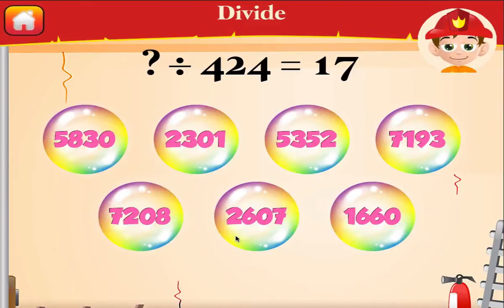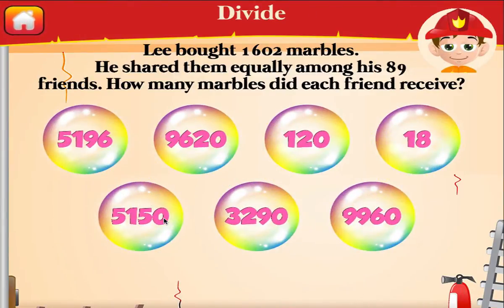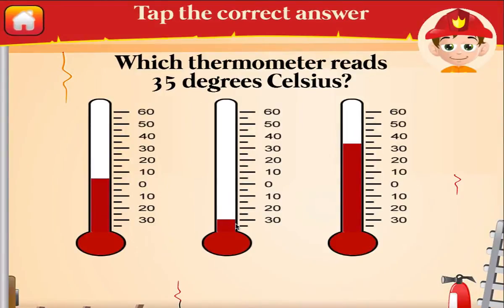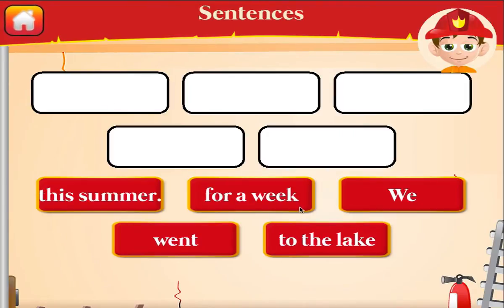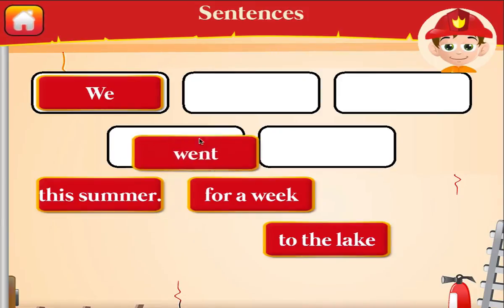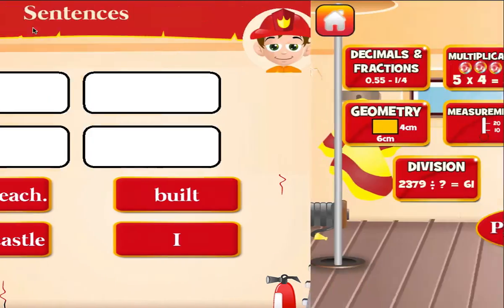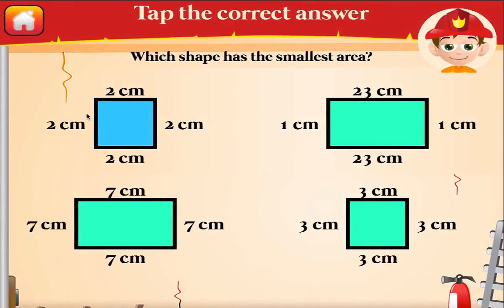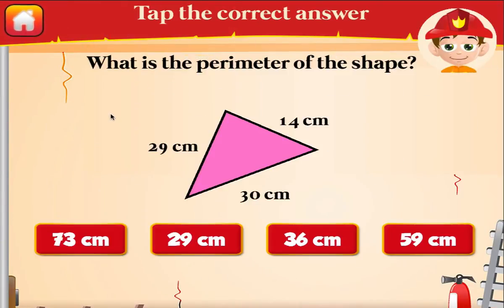Fireman Kids: 3rd Grade Learning Games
Learning is now synonymous to fun! This brand new app is infused with a fireman-themed animation, set to capture your children’s attention for an exciting and rewarding learning experience. It’s a perfect educational tool to supplement your third-grader’s learning with English and Math.

The English exercises such as word-order, verb tenses, spelling, and syllables are designed to develop their thinking and language skills in both written and oral form. The math exercises will help them build their fluency in basic math operations like multiplication and division and develop their understanding of measurement, geometry and more.

It boasts an interesting mix of activities that touches the following content areas:

1. Decimals and Fractions – understand the ways of representing fractional and decimal numbers and how they both relate to each other.
2. Multiplication and Division – apply multiplication and division of whole numbers of up to 4-digits,  including word problems in real-life situations
3. Geometry – help grasp the concepts of area and perimeter as well as angles to make kids connect learning to real-life applications.
4. Measurement - help understand the attributes of length, weight, capacity, and temperature and apply appropriate measuring techniques. Activities will also cover estimating and comparing different weights and reading a thermometer.
5. Sentence Structure (subject, predicate) - this will develop word-order skills to create more comprehensive sentences.
6. Parts of Speech – learning how to identify the different parts of speech will help you expand your vocabulary, analyze sentences and write better.
7. Syllables – a better knowledge of syllabication will prepare you on how to articulate words and build up spelling skills as well.
8. Grammar and Tenses – the key to an excellent communication skills in both oral and written forms is a thorough understanding and application of grammar.
9. Spelling – this will emphasize reading skills and introduce new vocabularies.

Features:
Fireman-themed and action-filled setting.
Relevant and useful for third graders as it targets core skills on Grade 3 Math and English
Can be used as a supplement for third graders who are having difficulty with Math and English

Covering a variety of activities designed to promote learning, this app is a great tool to give your child’s learning skills a boost.

Stop playing with matches! Come join the loads of fun the fireman kids enjoy as they save the day!

For the parents:

1. Does not contain links to social networking sites or to the internet that are not protected by a parent lock.
2. Contains a limited amount of free content with an in-app purchase to unlock all games.

No Sound?